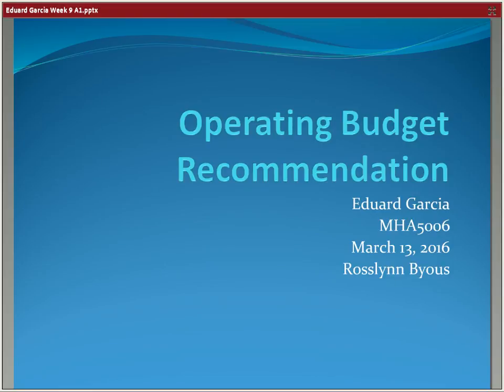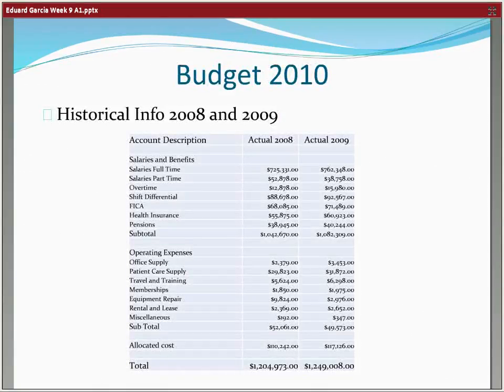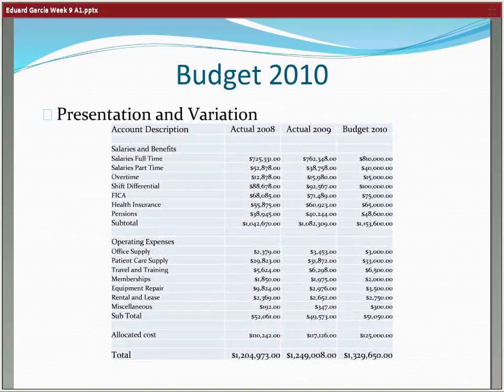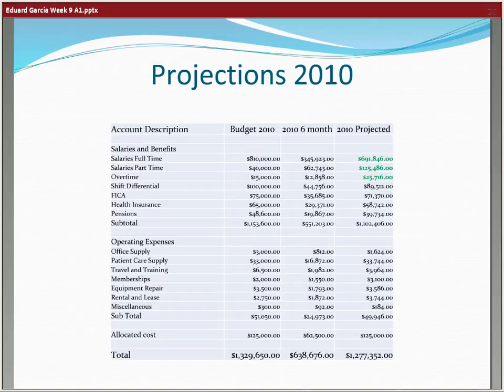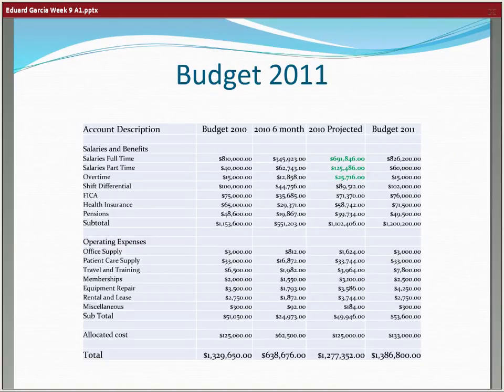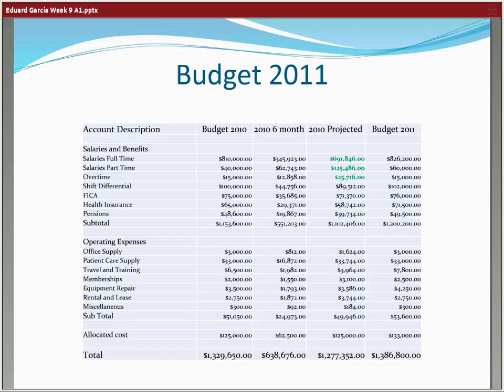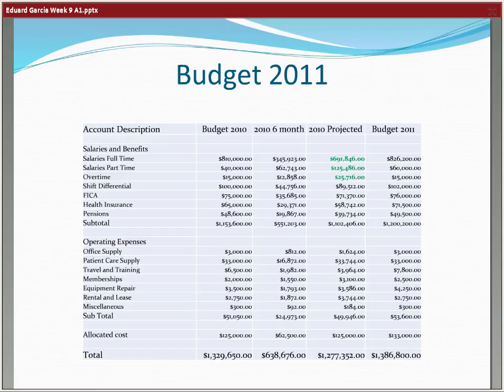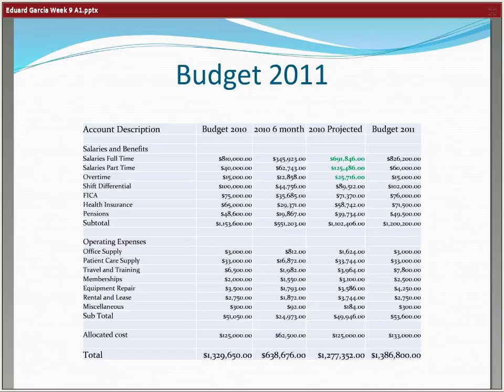Operating Budget Recommendation MHA5006 7 0